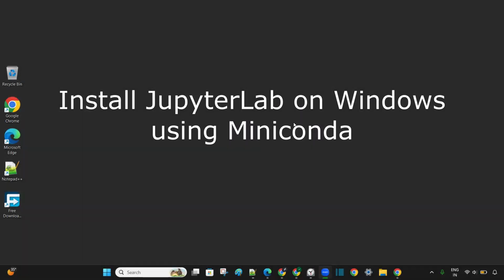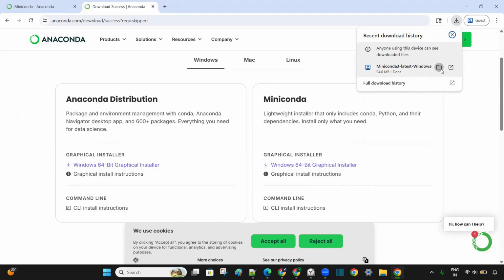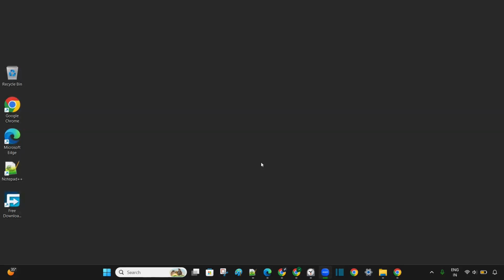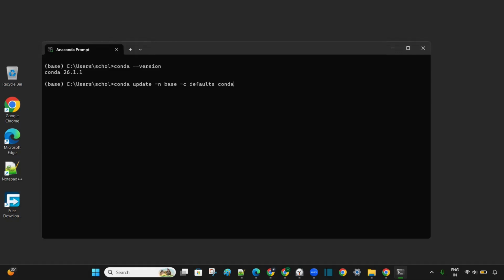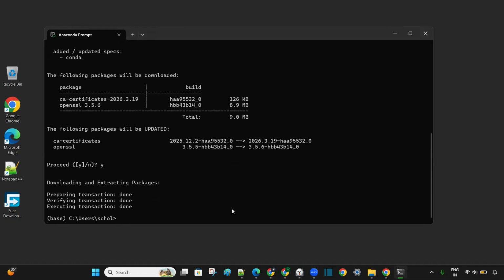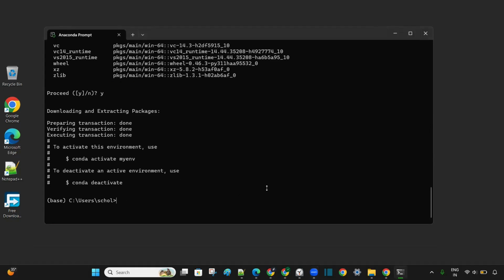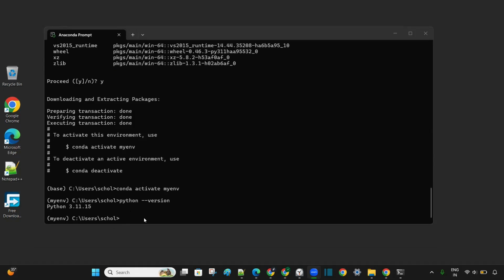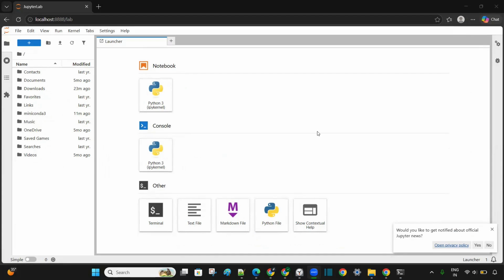How to Install JupyterLab on Windows 11 using Miniconda (2026) | Step-by-Step Guide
This video explains How to Install JupyterLab on Windows 11 using Miniconda (2026).

Below is a Step-by-Step Guide to Install JupyterLab on Windows 11 using Miniconda:

Step 1: Download Miniconda
3. Click on 'Skip Registration' link.
4. Under Windows and Miniconda section, Click on 'Windows 64-Bit Graphical Installer' link to download exe Miniconda3-latest-Windows-x86_64.exe.

Step 2: Install Miniconda
1. Double-click the .exe file and run the Installer.
2. Click 'Next' ➡️ and then 'I Agree' on License Agreement screen.
3. Choose Installation Type: Select 'Just Me' (recommended) and Click 'Next'.
4. Choose Installation Location: Default is fine - C:\Users\YourUsername\miniconda3 and Click 'Next'.
5. In Advanced Options, Check the boxes:
-Register Miniconda as default Python
-Clear package cache upon completion
6. Click 'Install'.
7. Once Installation is Complete, Click 'Next' ➡️ 'Finish'.

Step 3: Launch Miniconda
Open 'Anaconda Prompt' from start menu.

1. Open 'Anaconda Prompt' and run:
conda --version
2. You should see something like the below output with conda and version:
conda 26.1.1

Step 5: Update Conda
1. Run the command to Update Conda:
conda update -n base -c defaults conda
2. Press 'a' when prompted.
3. Press 'y' when prompted.

Step 6: Create Environment
1. Run the command to Create Environment:
conda create -n myenv python=3.11
2. Run the command to Activate it:

Step 7: Install JupyterLab
1. Run the command to Install JupyterLab:
conda install -c conda-forge jupyterlab
This installs JupyterLab and dependencies.
2. Run the command to launch JupyterLab:
jupyter lab
This will Start a local server and open JupyterLab in your browser (usually

0:00 Introduction
0:16 Download Miniconda
1:26 Install Miniconda
3:13 Launch Miniconda
3:43 Verify Installation
4:09 Update Conda
5:43 Create Environment
8:30 Install JupyterLab
10:16 Reference Guide